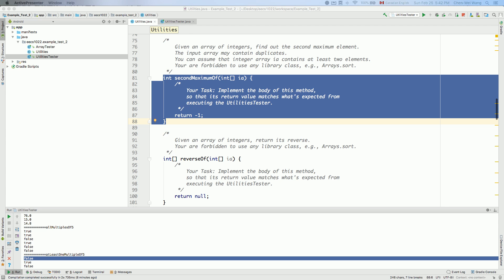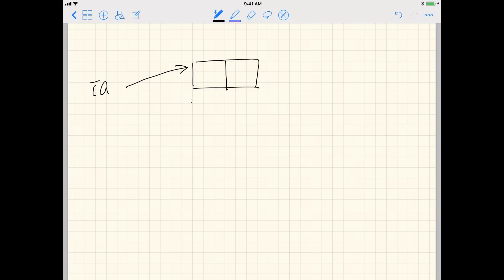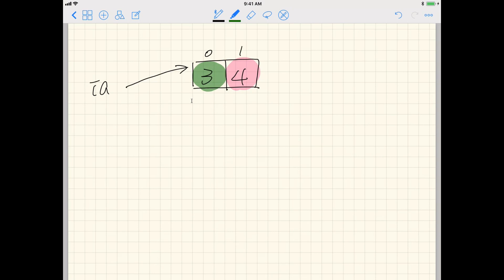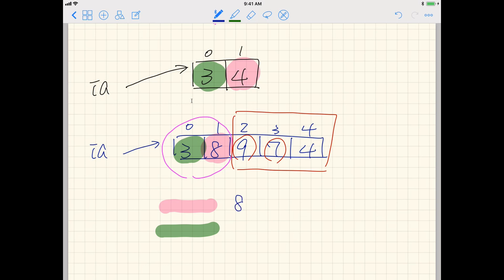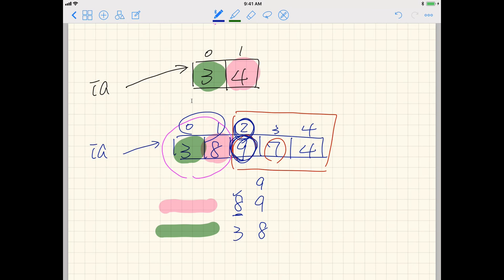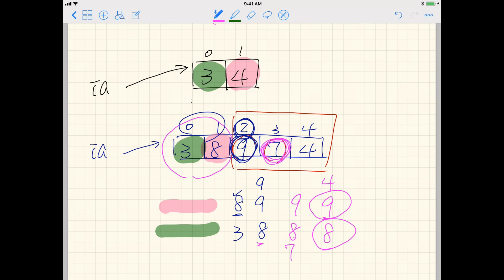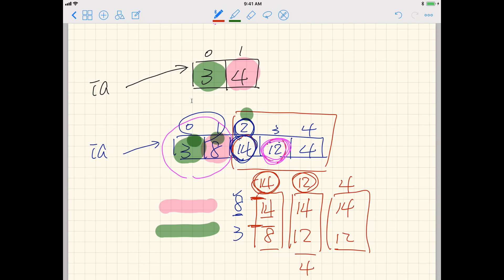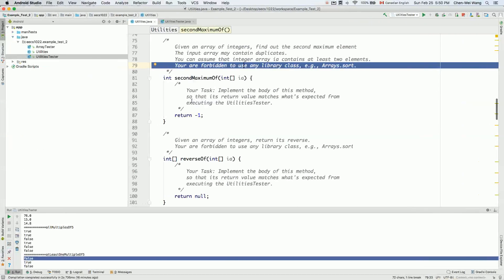Solution Example Test 2 - Part 03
secondMaximumOf method